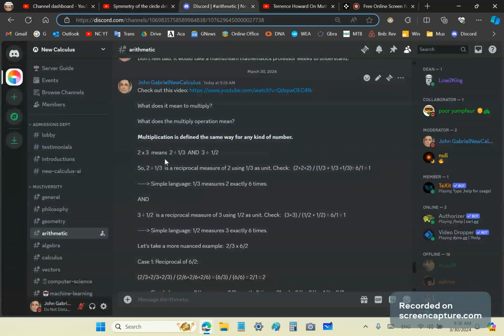What does "multiply" mean? Arithmetic operations are defined in the SAME way for any kind of number.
What does it mean to multiply?

What does the multiply operation mean?

**Multiplication is defined the same way for any kind of number.**

2 x 3  means  2 ÷ 1/3  AND  3 ÷  1/2

So, 2 ÷ 1/3  is a reciprocal measure of 2 using 1/3 as unit. Check:   (2+2+2) / (1/3 + 1/3 +1/3)= 6/1 = 1

Simple language: 1/3 measures 2 exactly 6 times.

AND

3 ÷ 1/2  is a reciprocal measure of 3 using 1/2 as unit. Check:   (3+3) / (1/2 + 1/2) = 6/1 = 1

Simple language: 1/2 measures 3 exactly 6 times.

Let's take a more nuanced example:  2/3 x 6/2

Simple language: 2/6 measures 2/3 exactly 2 times. Check: 2/6 + 2/6 = 4/6 = 2/3

AND

Simple language: 3/2 measures 6/2 exactly 2 times. Check: 3/2 + 3/2 = 6/2 = 3

Division is misunderstood by most of those morons called math professors and math teachers.

When we say "p ÷ q", we mean the measure of p using q and/or EQUAL PARTS of q.

We don't get to define arithmetic operations - they are GEOMETRIC!